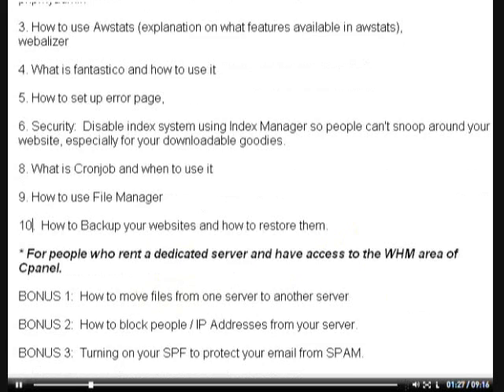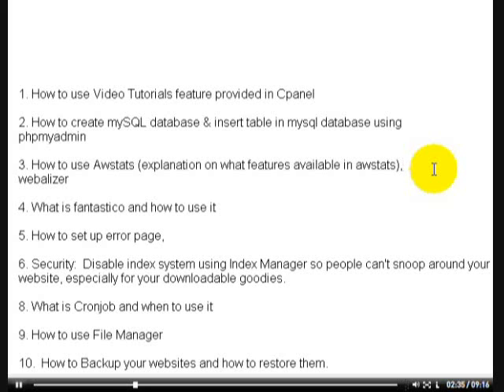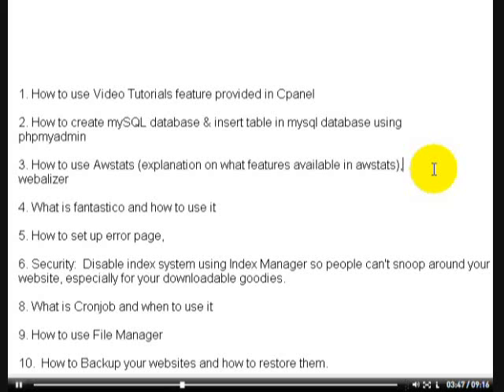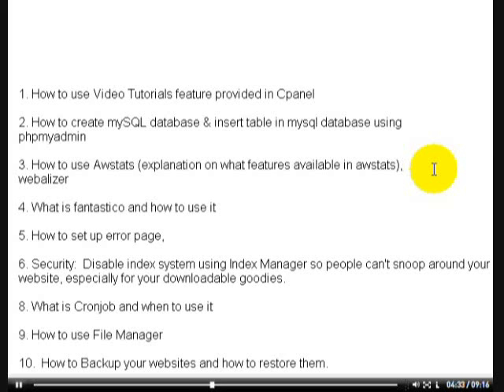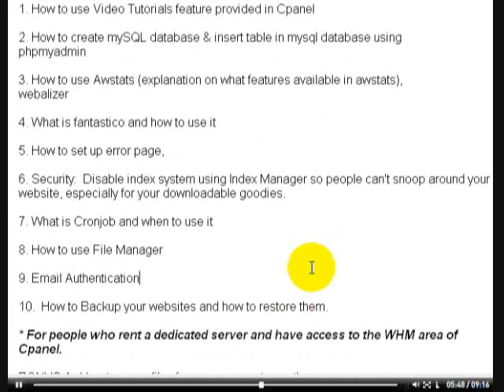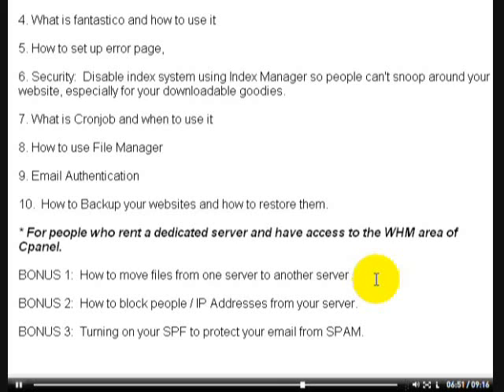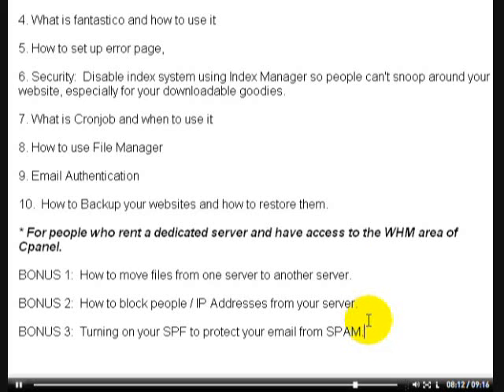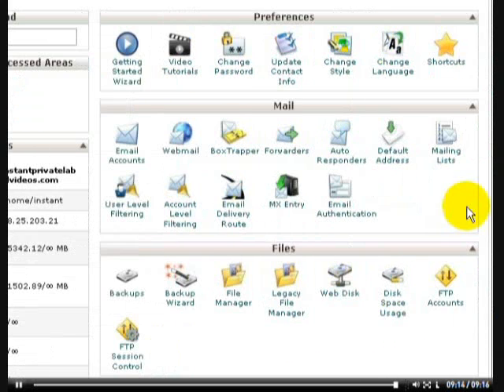00 - Cpanel Introduction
Tristarhost.com Cpanel In Depth Video Series - Part 00: Introduction